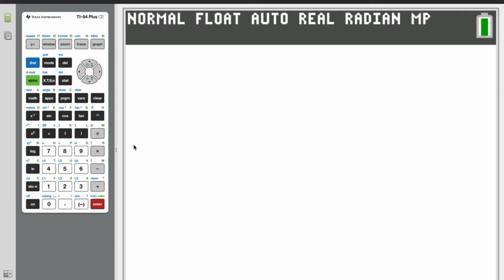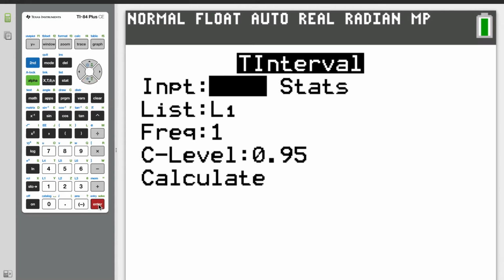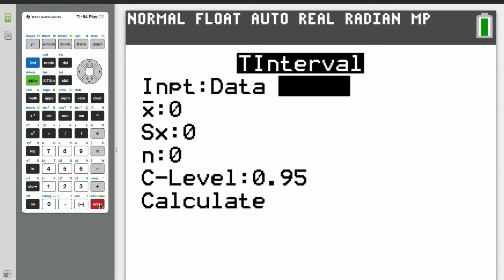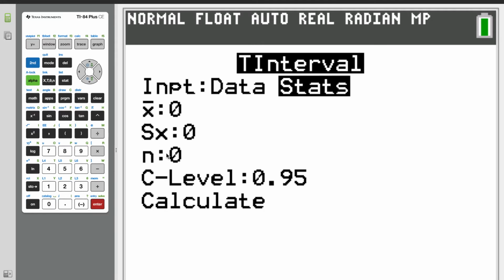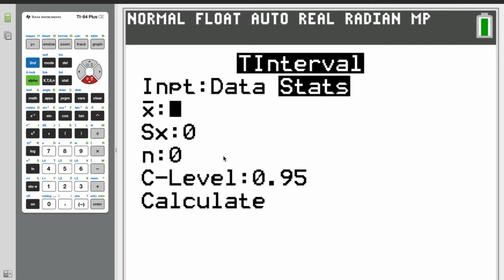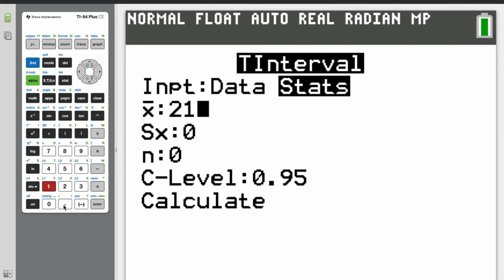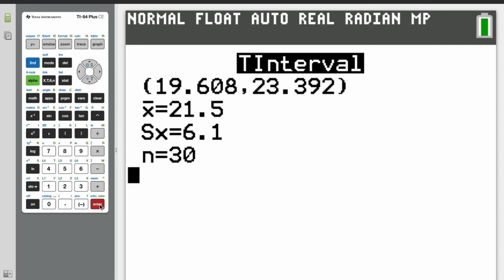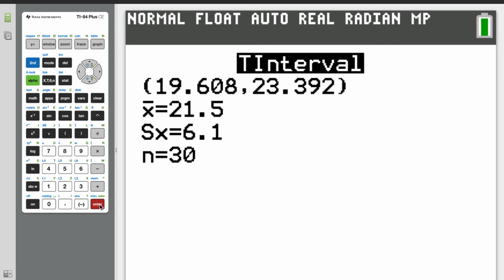48.Confidence Interval: TInterval (TI-84)